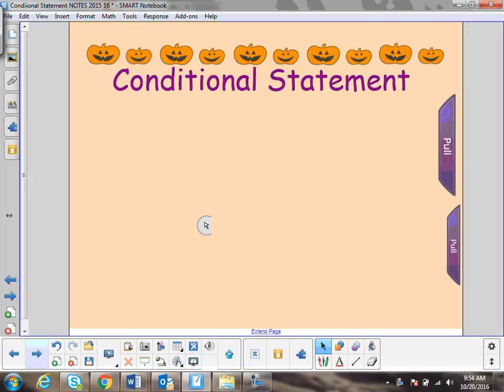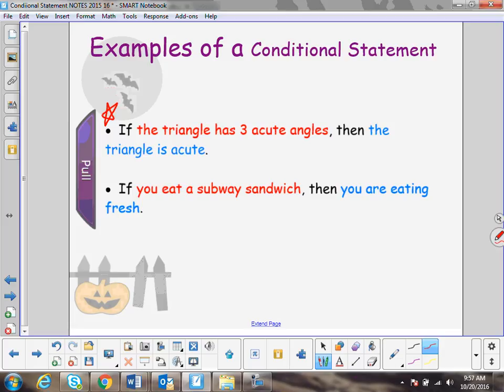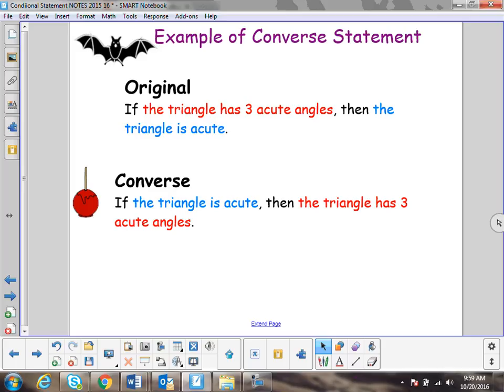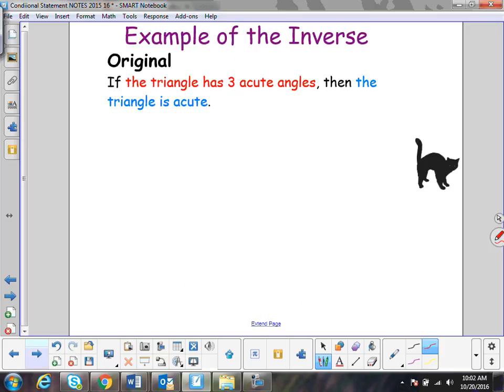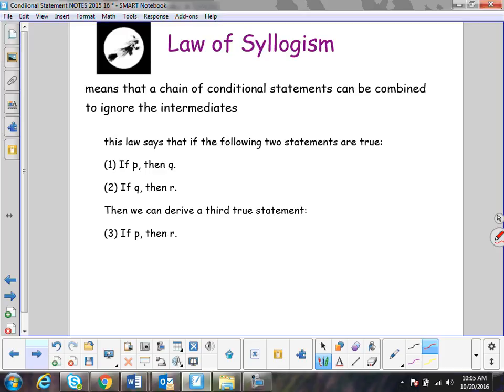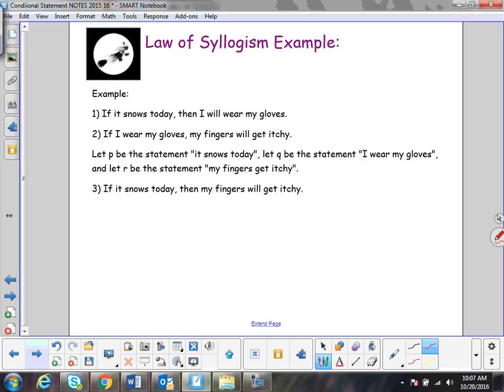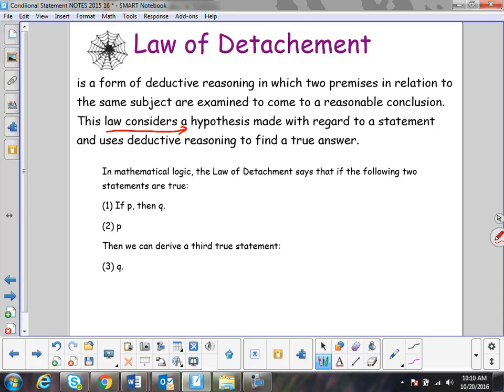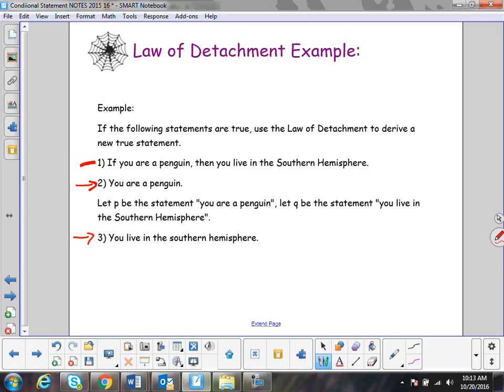GT conditional Notes